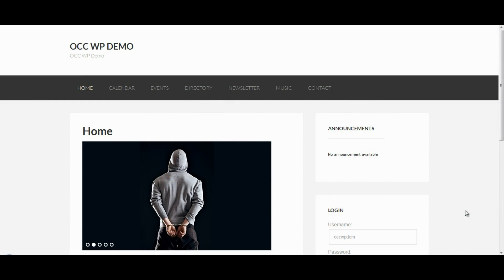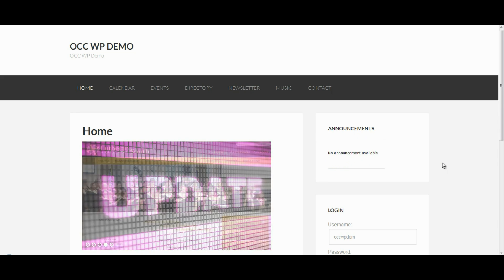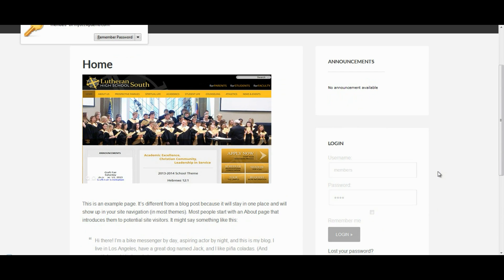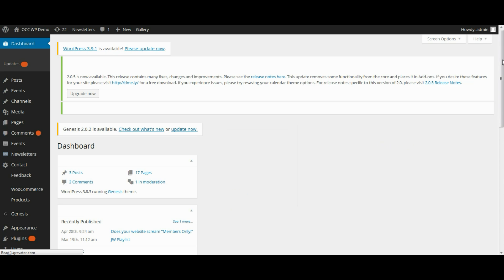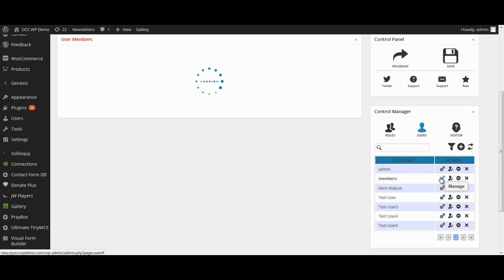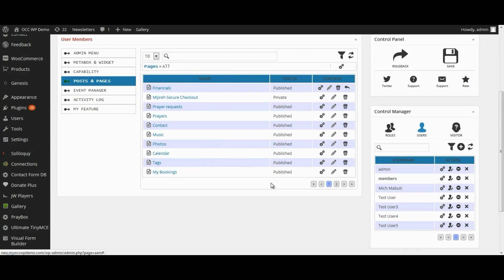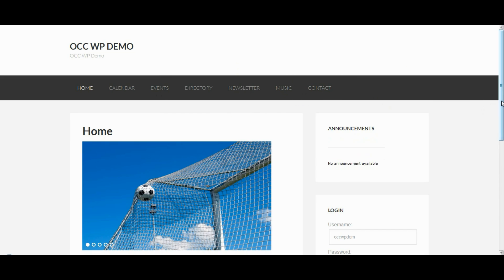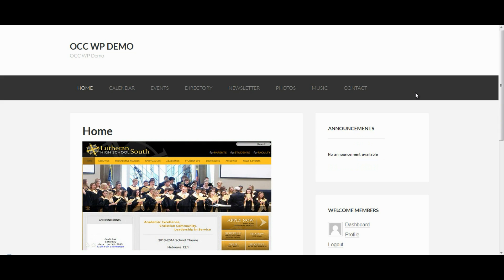Advanced Access Manager How to restrict registered users from viewing pages in navigation menu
How to restrict registered users from viewing pages in navigation menu using the Advanced Access Manager